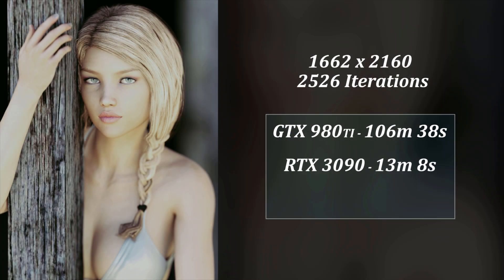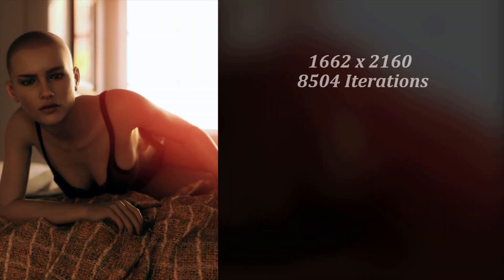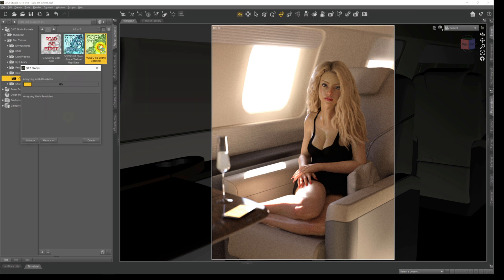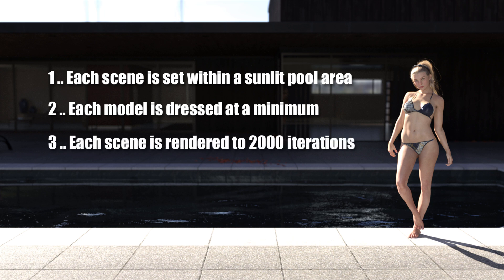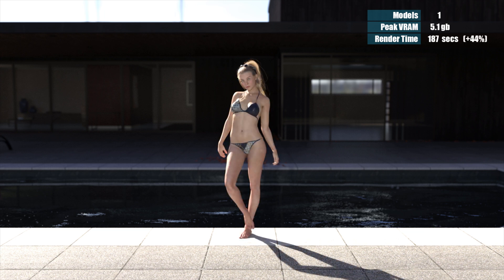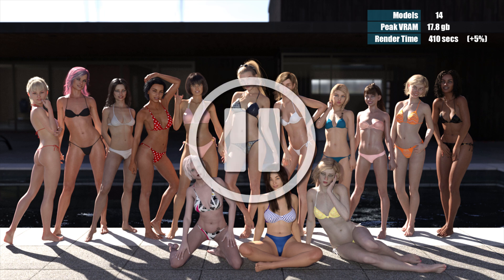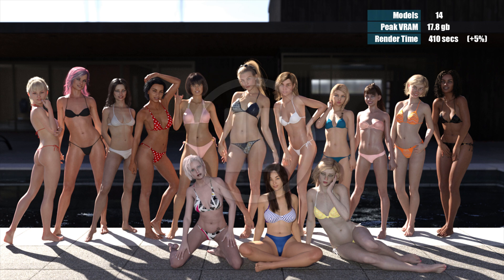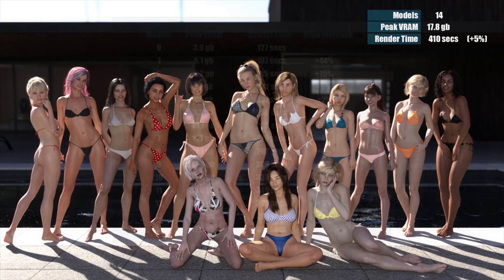Daz 3D : How Many Genesis 8 Models Fit On A RTX 3090?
I've previously posted a video showing the render speed of Nvidias RTX 3090 GPU - but after a request in the comments I'm now having a fun look at how many Genesis 8 models you can fit inside the 3090's 24gb Vram and how each model effects the time to render the scene.